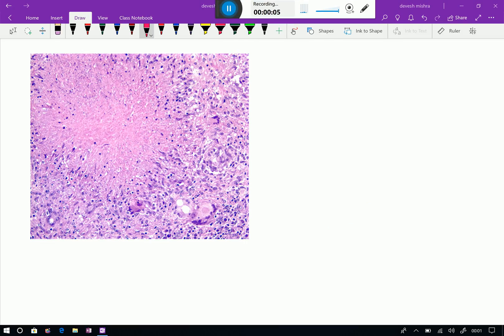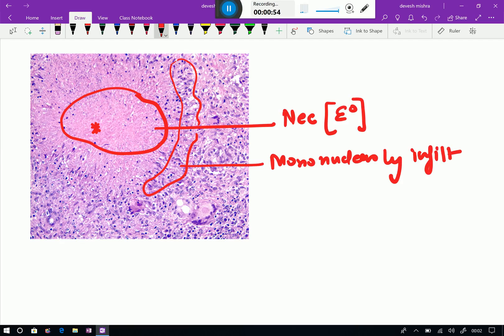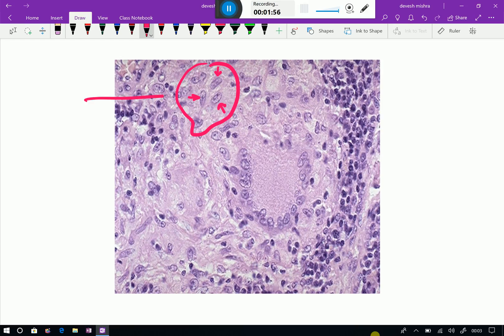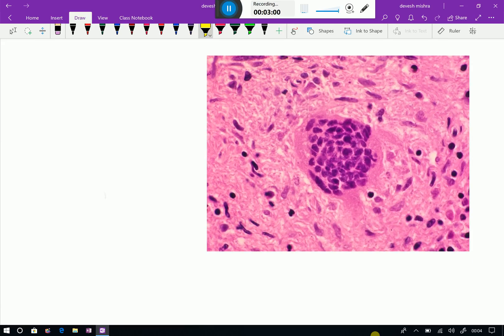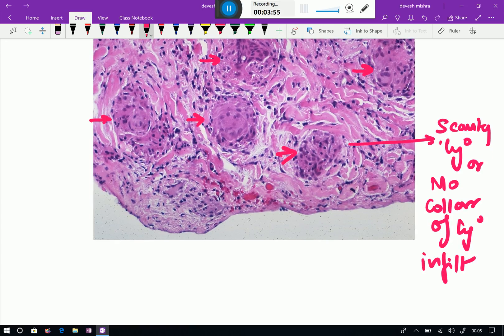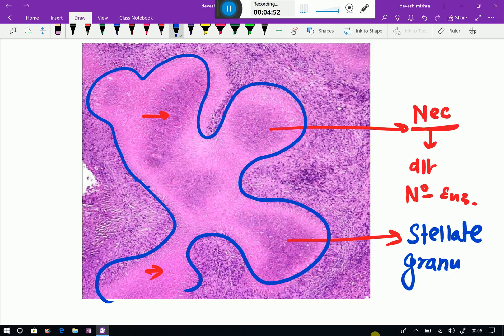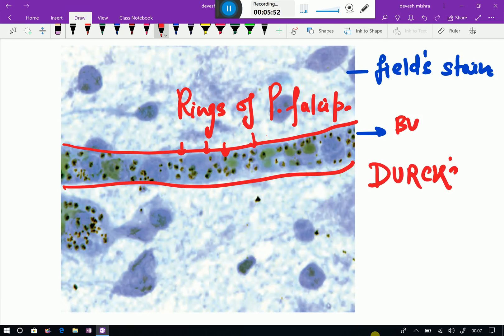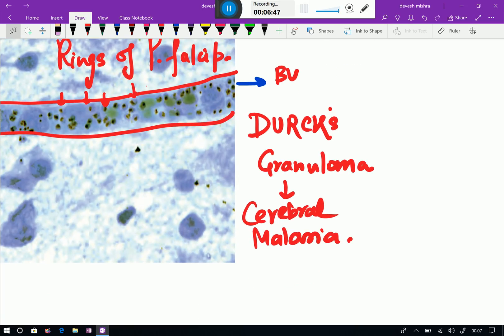Granuloma by Dr. Devesh Mishra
Pathology learning